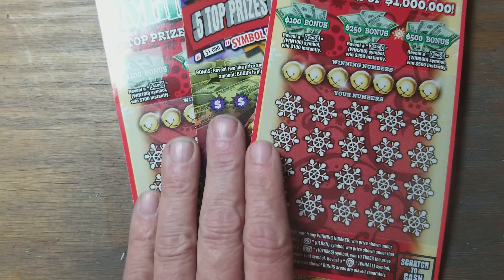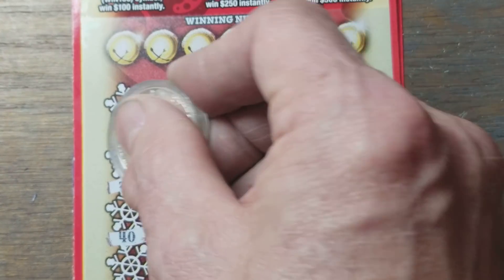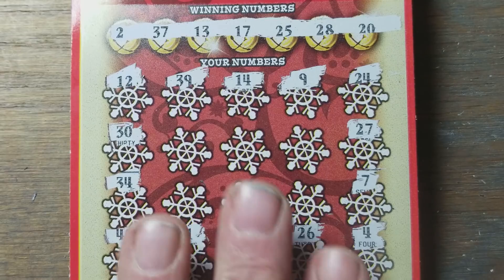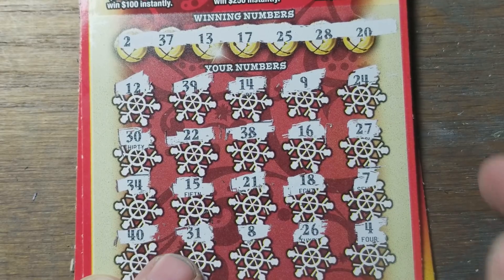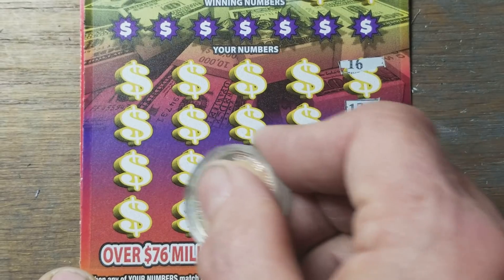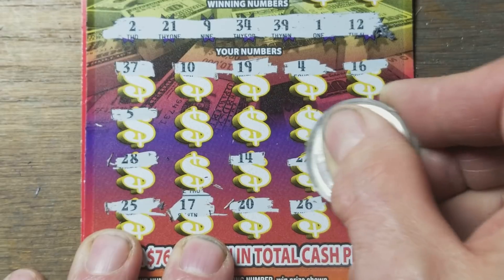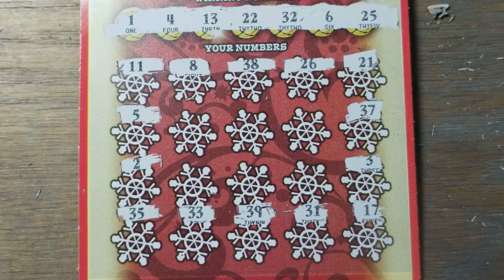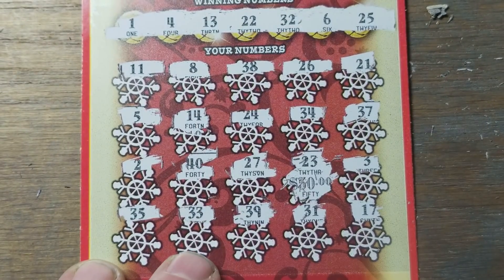$60 in Pa lottery scratch tickets.